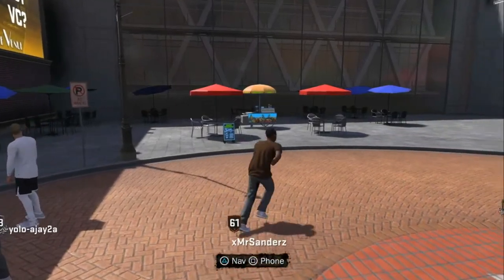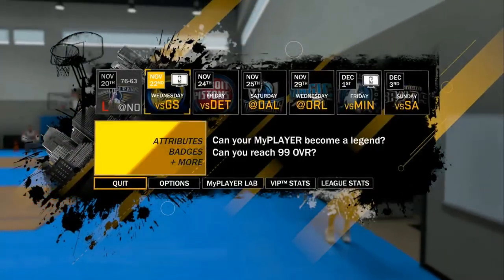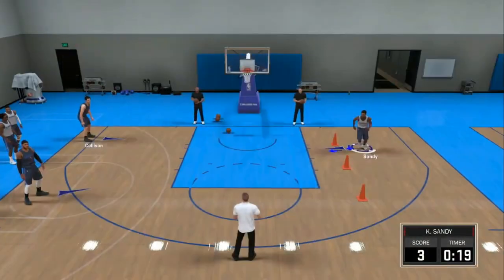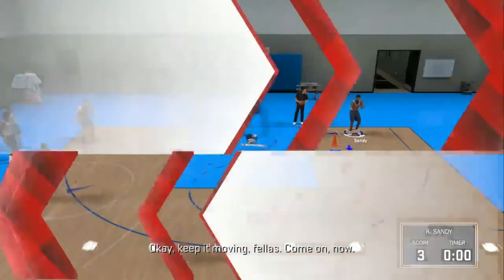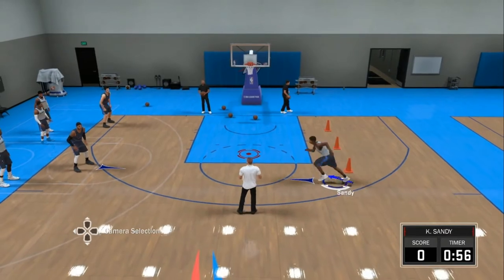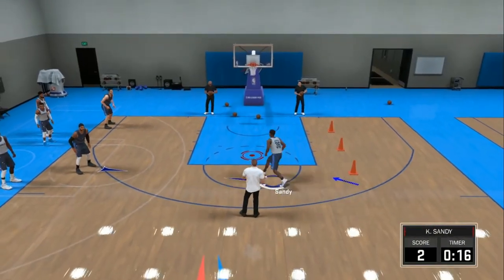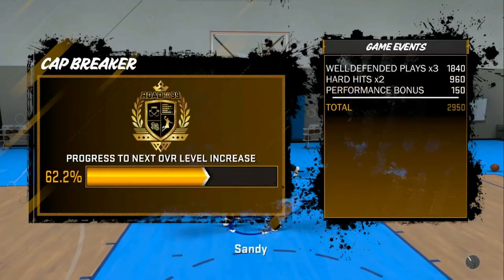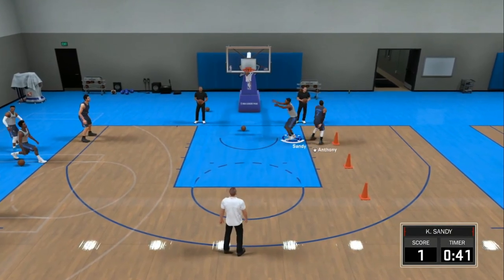HOW TO GET GOLD DEFENSIVE STOPPER IN A FEW GAMES NBA 2K18